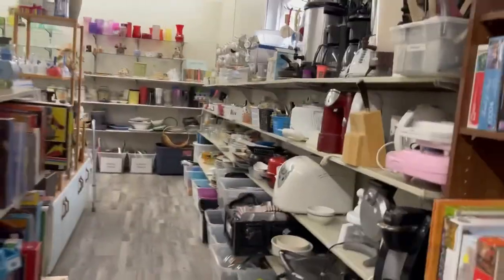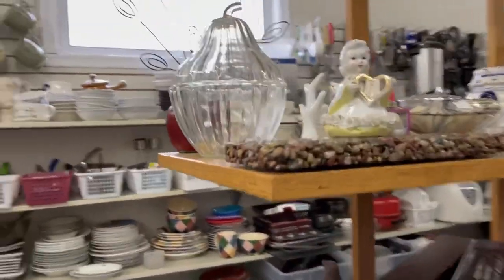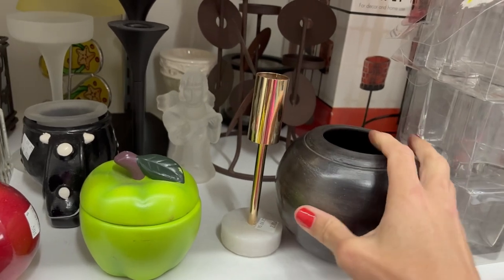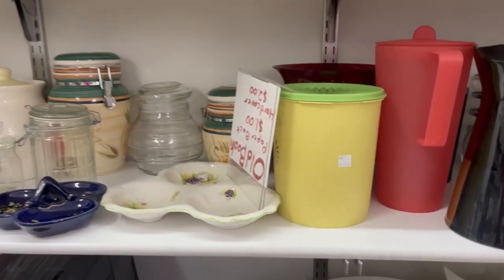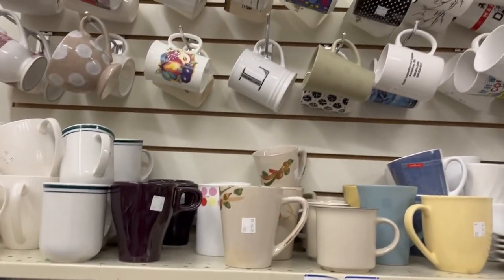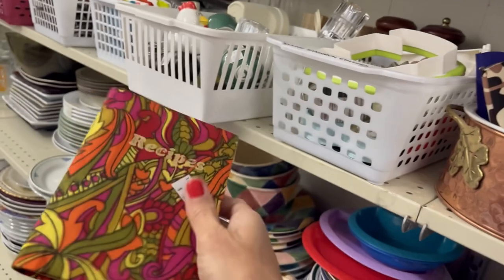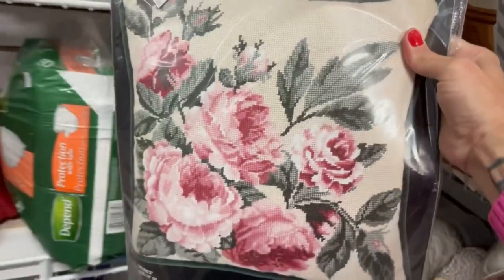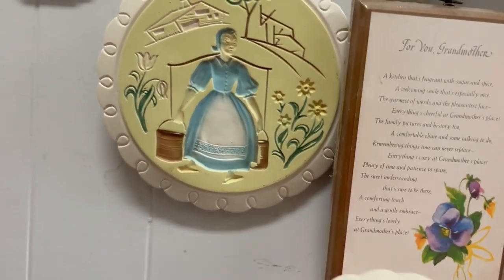Let The Thrifting And Boler Camping Begin! Thrifting Road Trip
IT MAY BE SMALL BUT I STILL FOUND GREAT VINTAGE
Eclectic Vintage Thrifter is taking the 1973 Boler camper on the road for a thrifting and camping adventure. First stop Rosetown Community Thrift Shop located at 116 2 Ave, Rosetown, Saskatchewan

Thrifting for VINTAGE HOME DECOR & COLLECTABLES to resell in my Etsy shop or keep for my own collection.

For fun vintage items, listed and ready to purchase!

✨Etsy shop instagram @fifthavenuevintageco